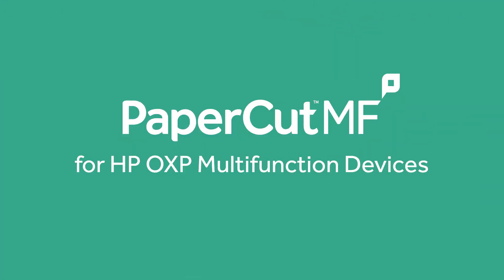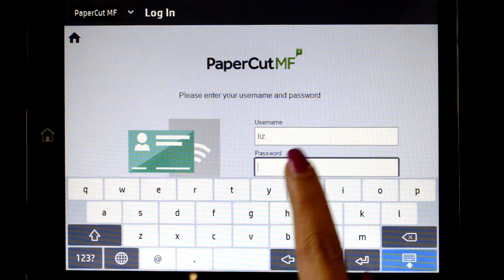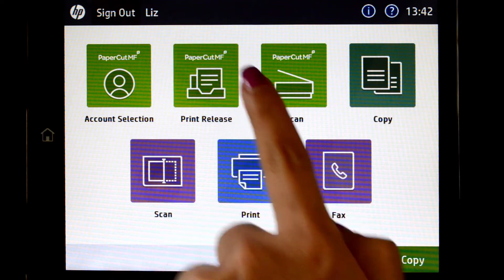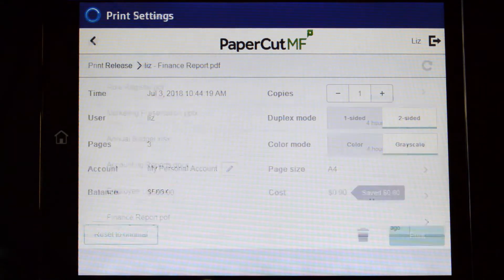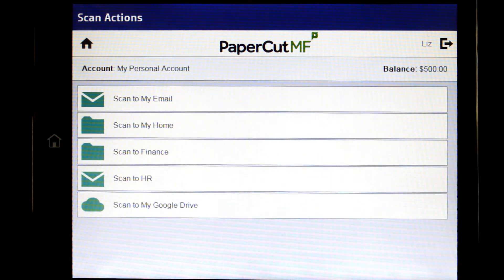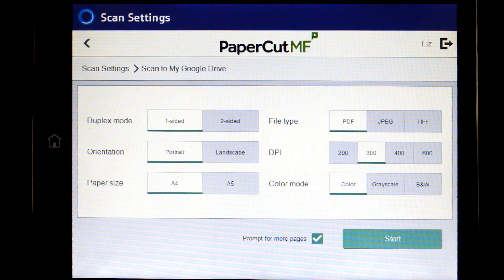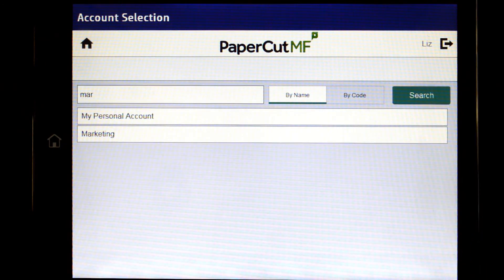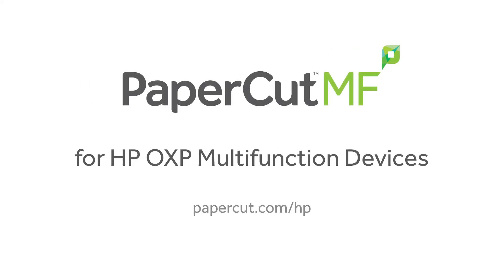PaperCut MF print management on HP OXP multifunction devices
PaperCut MF's print management solution reduces print costs for HP Multifunction Devices.

This video covers PaperCut MF's user authentication, secure print release, shared account selection, integrated scanning and copy tracking.